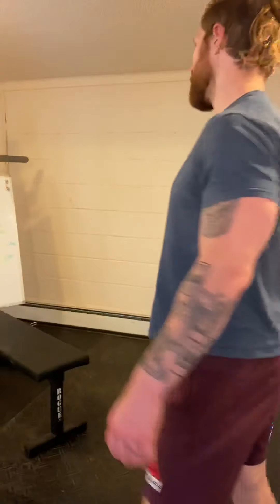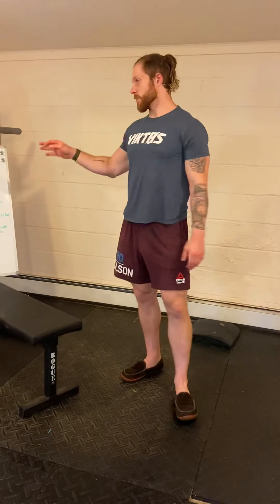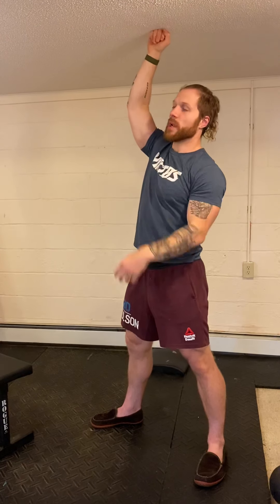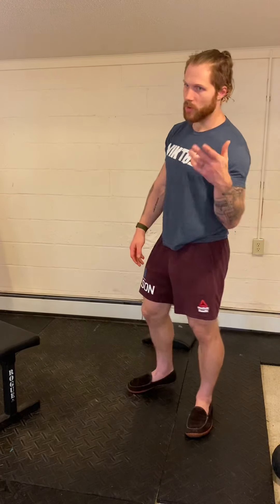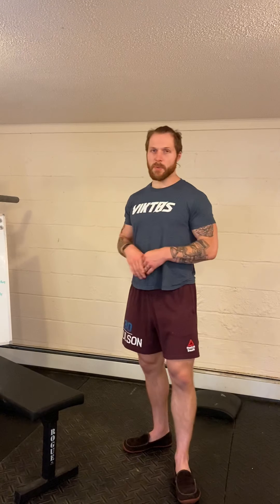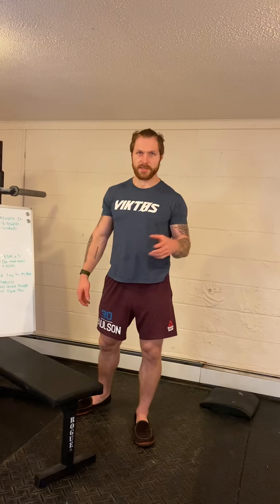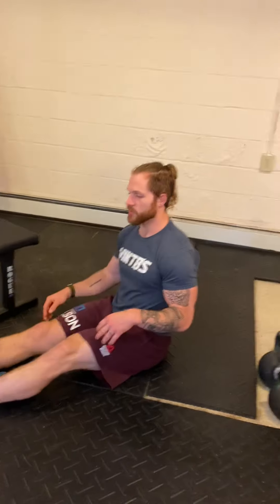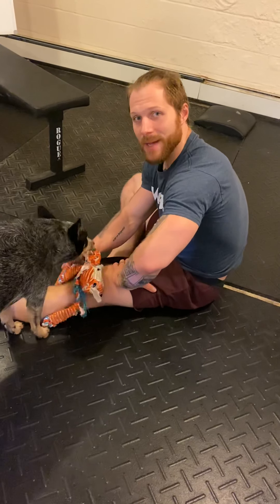Tuesday 6.2 Home Program